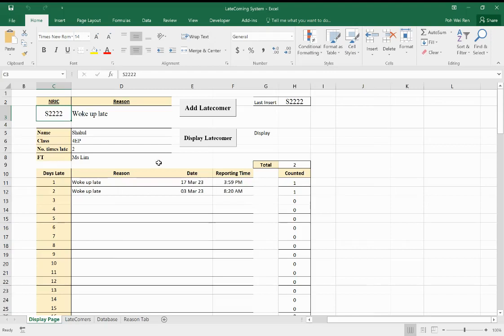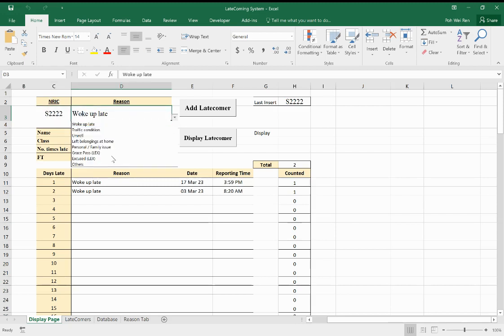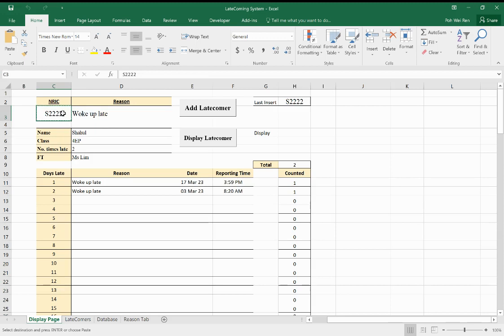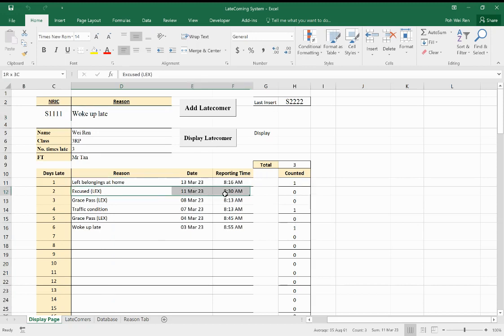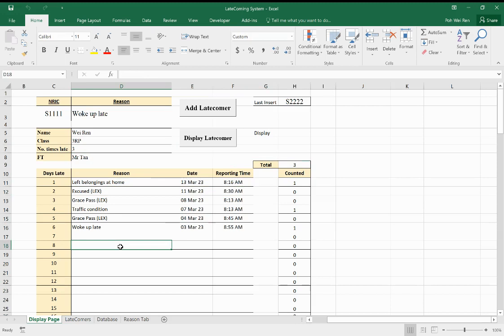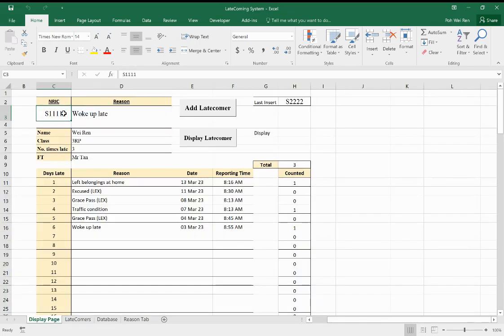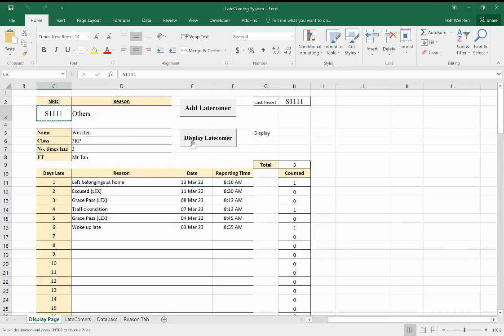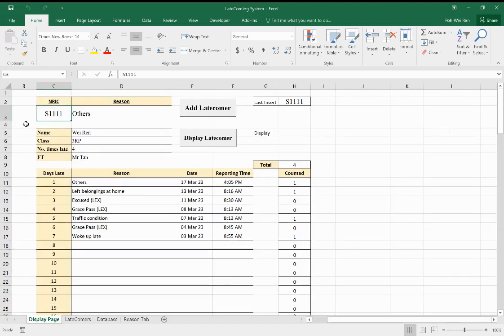Latecoming System Tutorial Video